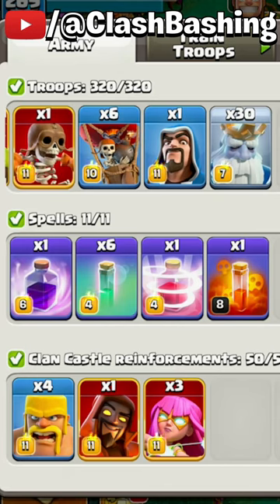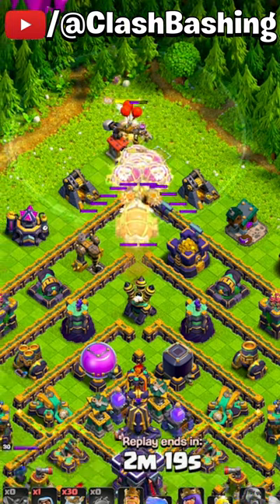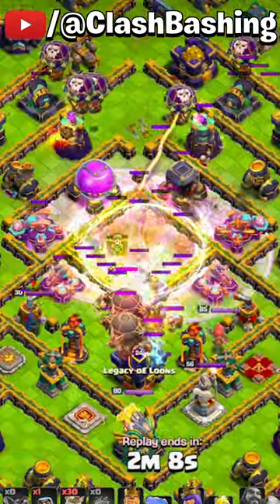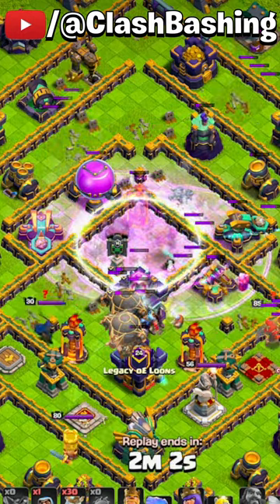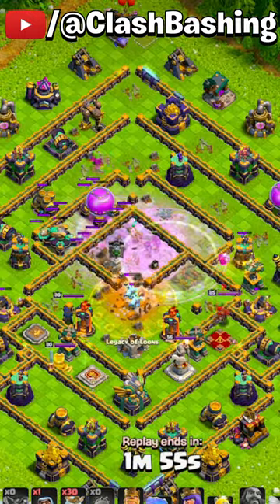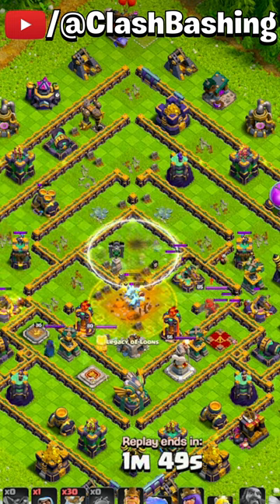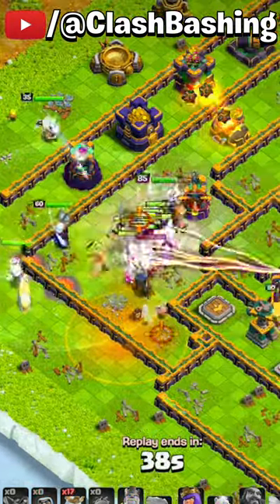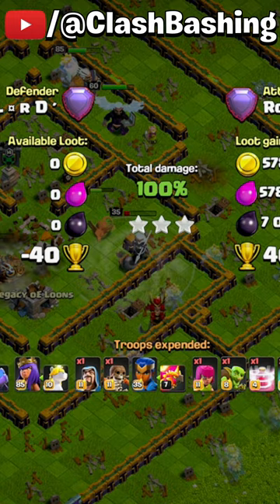Wombo Combo Destroys the Middle of this Base!